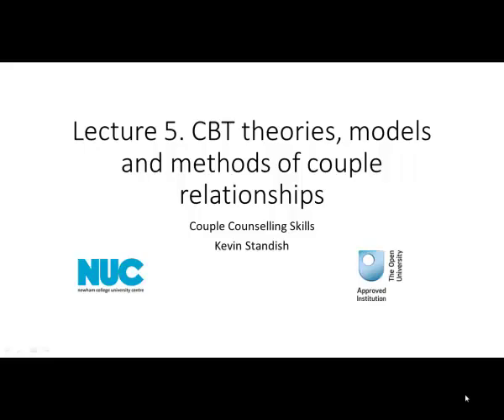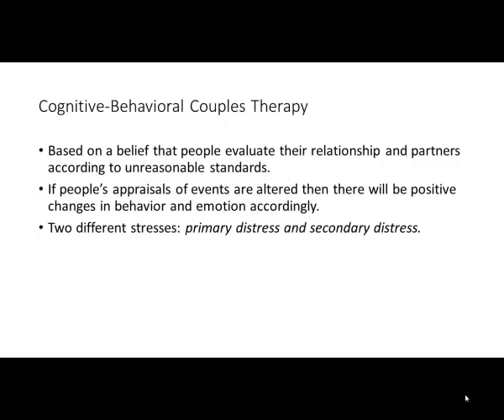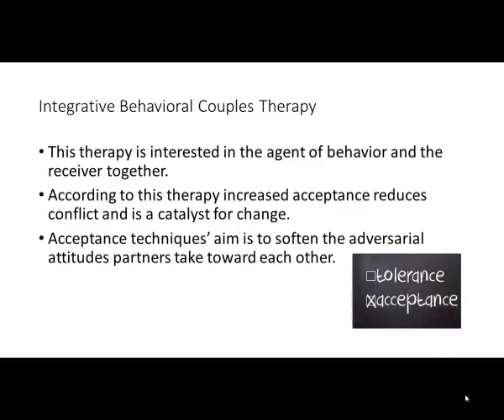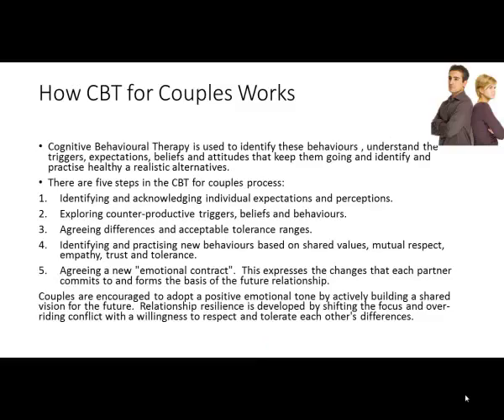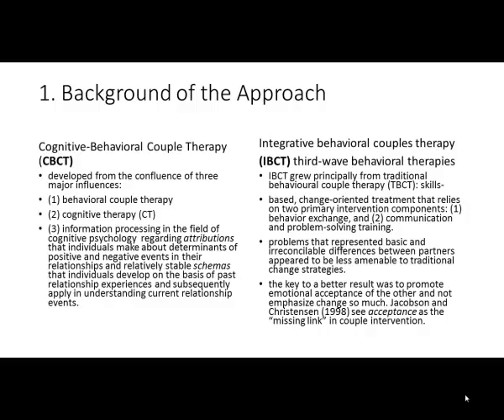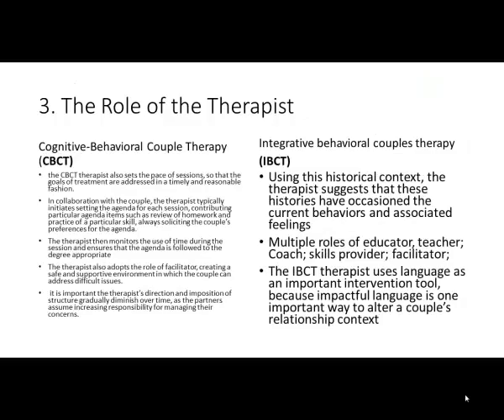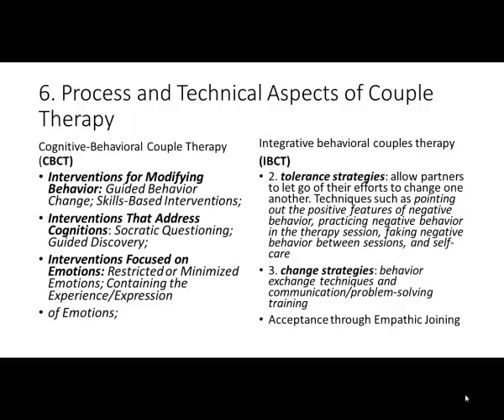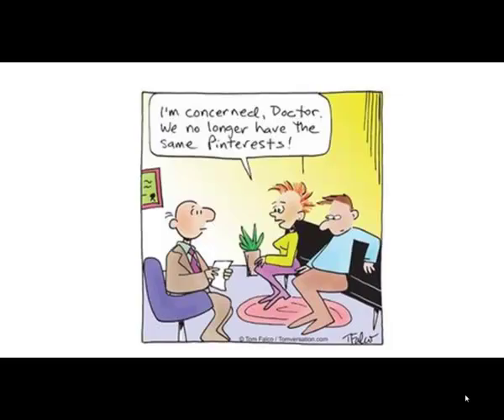Lecture 5 CBT models of couple therapy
CBT models of couple therapy